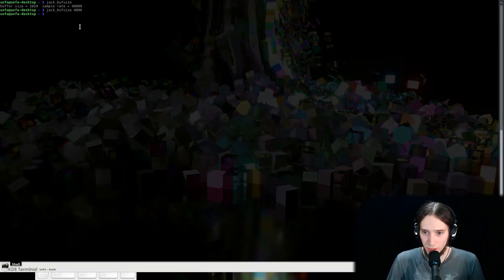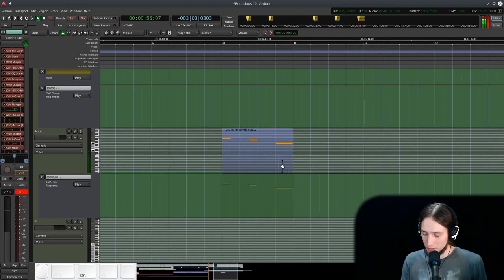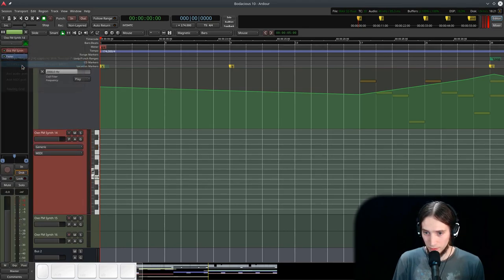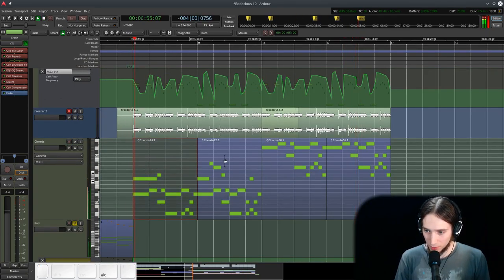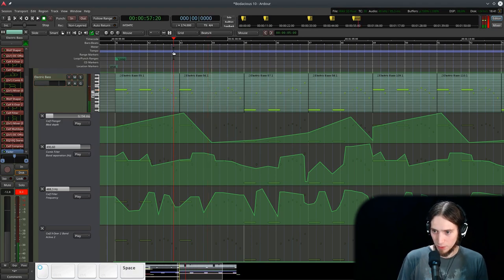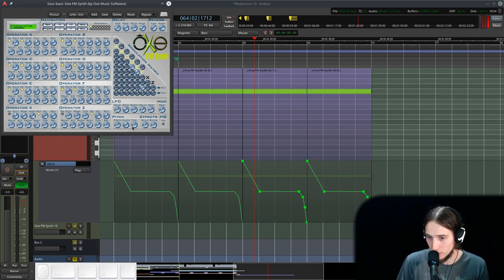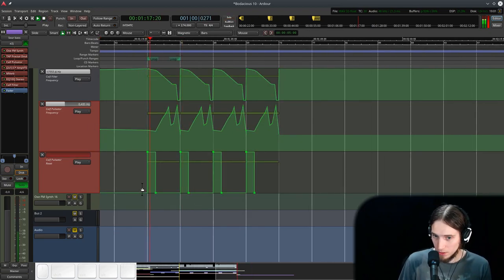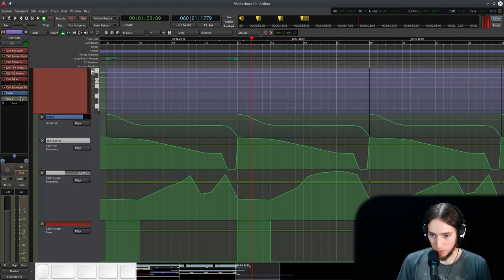Making of "Bodacious" - Day 7 Part 3 (matching keys, reese lead, arranging)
Making of "Bodacious" - Day 7 Part 3

"Bodacious" is a drum&bass track I've produced for a competition, that was voted 1st place.

This is a low-effort video series where I show you my raw process behind his track. It was captured as I went and now that the competition is over - I'm publishing it.

In this video I'm fixing a musical key clashing between different parts, I discover that reese bass patches can be used as effective lead sounds too. I do a lot of copy-pasting and shifting around of parts to arrange a more complete track. I also synthesize a crash cymbal with Oxe FM Synth, and do many many more things...

· Links